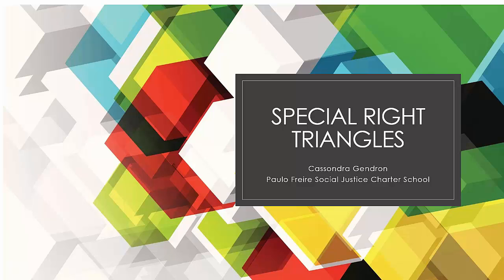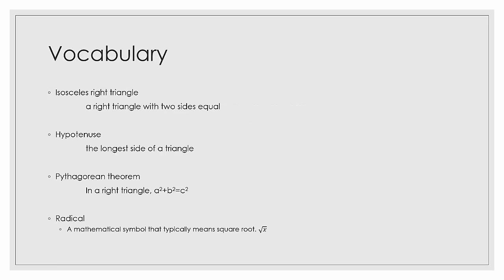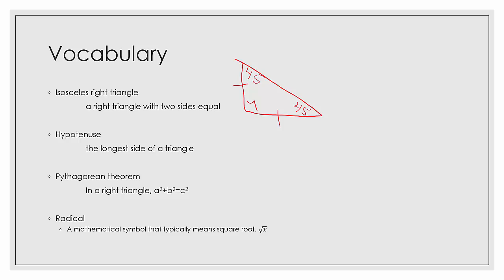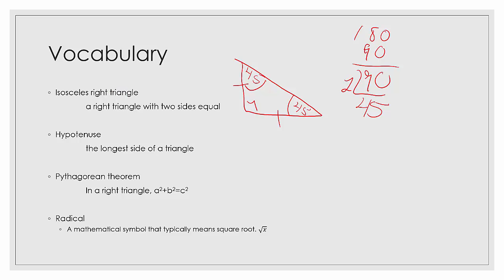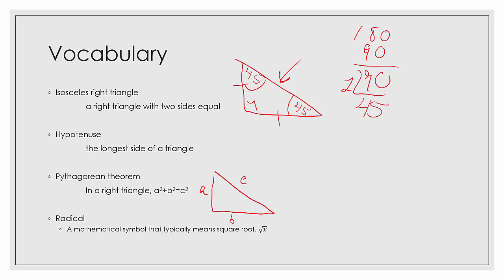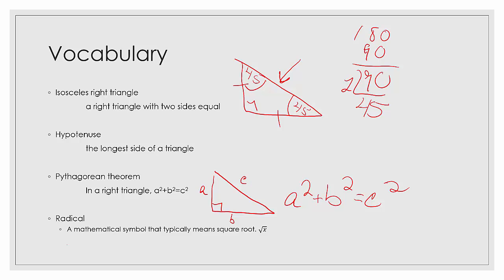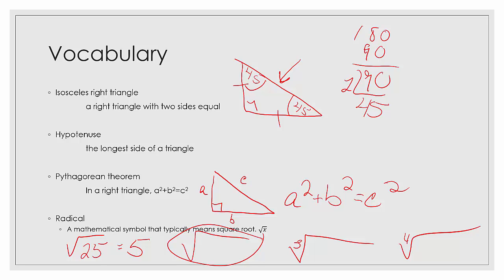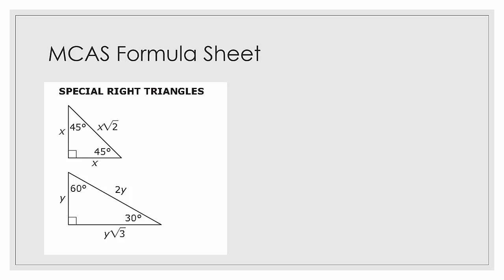Special Right Triangles